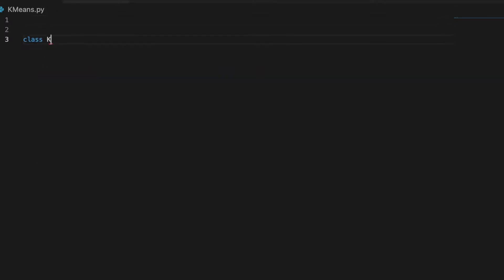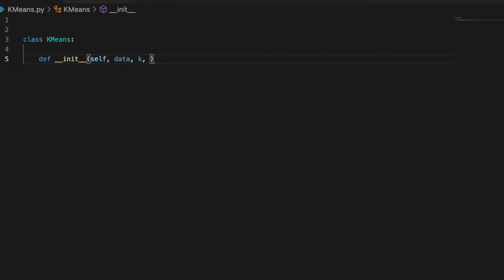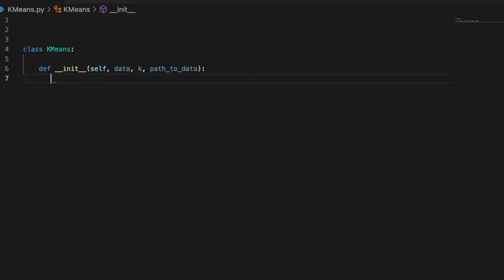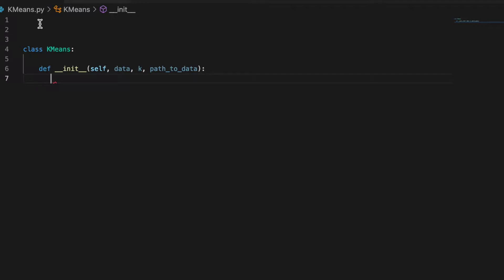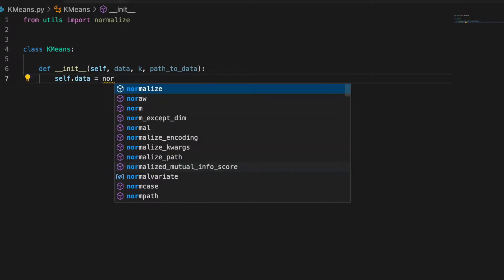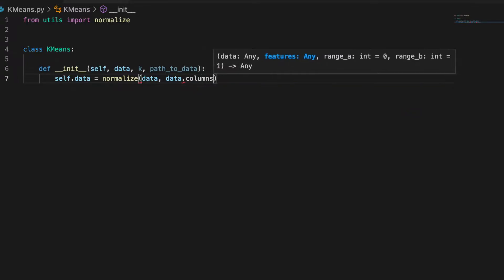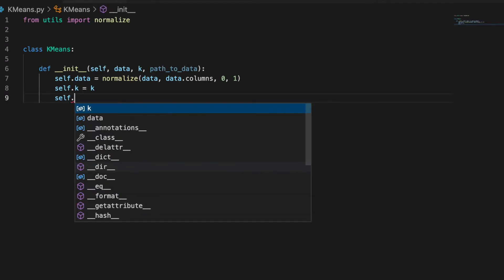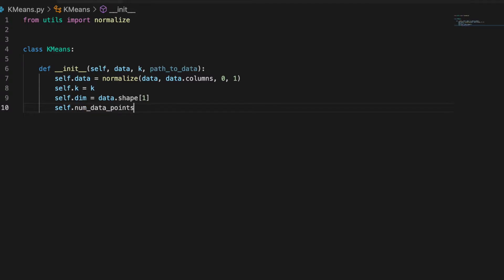Tutorial 9: KMeans Clustering: Part 3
In this video we start coding (python), the KMeans clustering algorithm. Here are the links to the data I use to test the code: